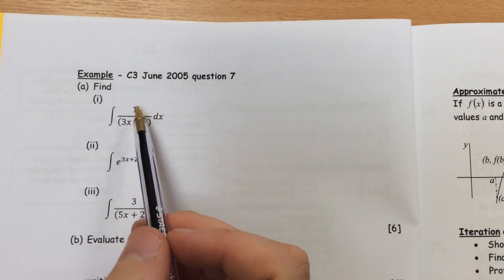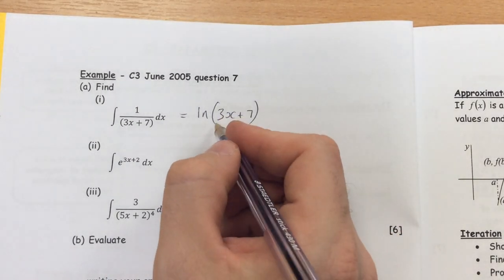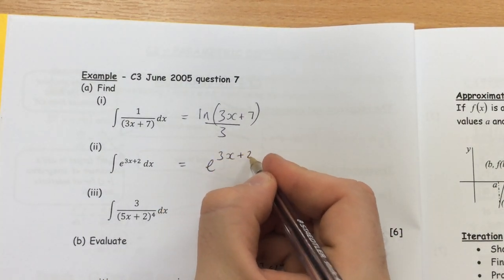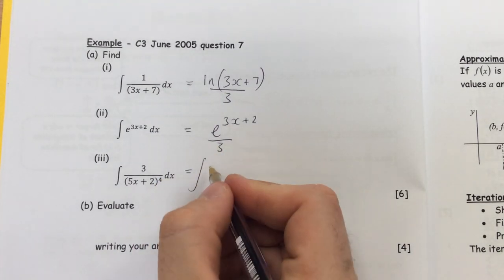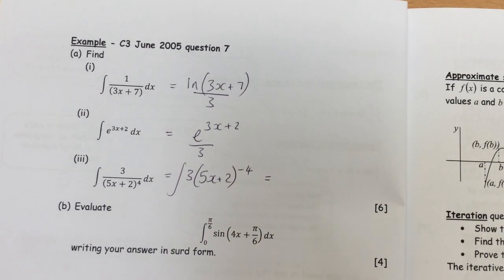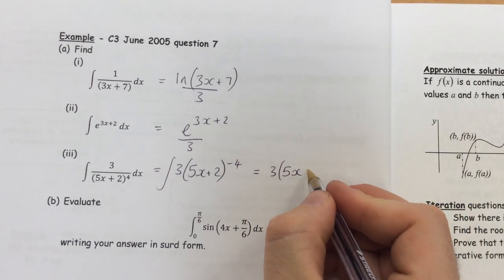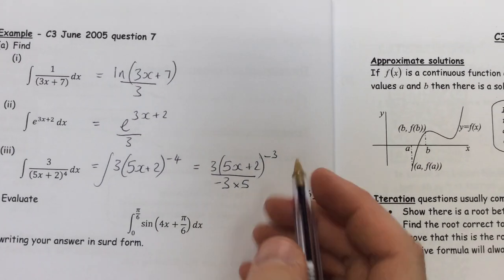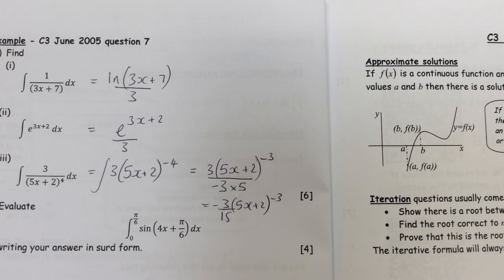Integration without limits